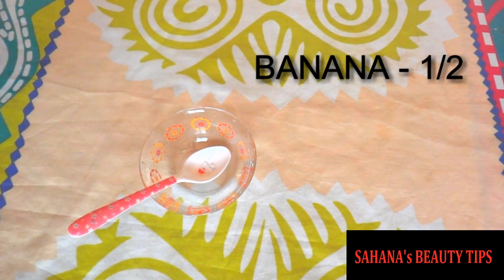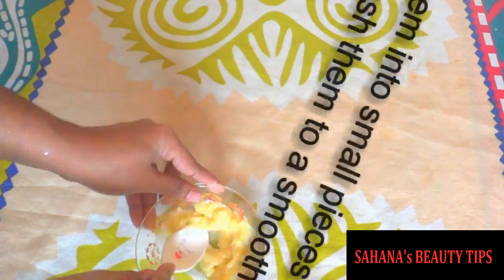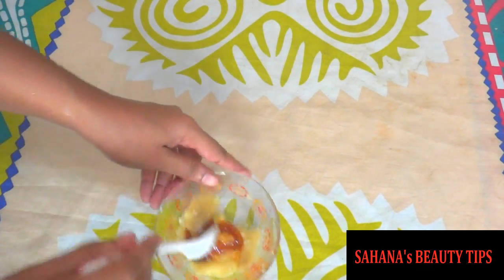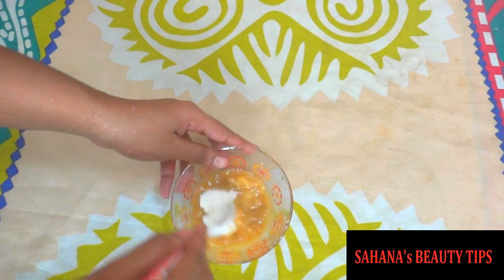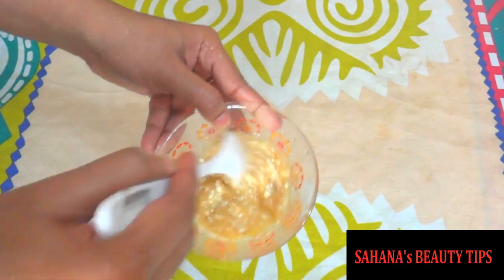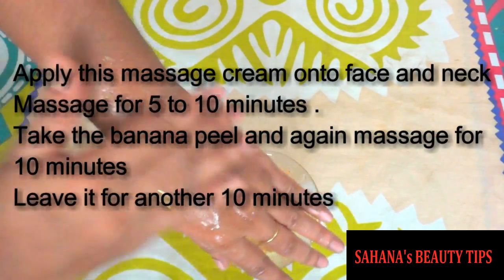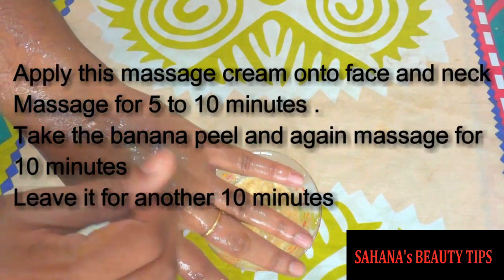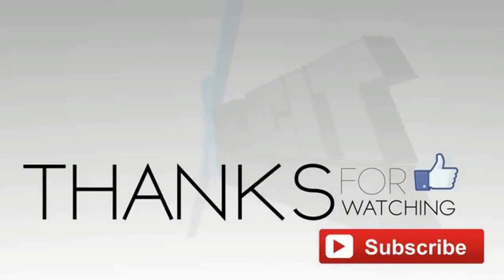HOMEMADE FRUIT FACIAL MASSAGE CREAM for SPOTLESS AND GLOWING SKIN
Hi friends . In this video , I will be sharing with you a simple home made fruit massage cream to lighten skintone , fade blemishes , dark spots , acne scars .

Now lets get on to the video ,
• Is cream ek chamak thvacha dene me madhat karta hai
• This cream smoothens and evens the skin tone
• Yah  dark spots aur acne scars fade karta hai , isliye apko  spotless aur  crystal clear skin mil jayega
• Ye skin ko sufficient nourishment detha hai .
• It fights free radicals and gives a youthful appearance .
For this you will need :
1. Fully ripe banana – ½
Take the banana with brown spots . Is me bahut zyada vitamins aur minerals hai aur apko full benefits mil jayega .
2. Honey – 1 Tbsp
3. Yoghurt – 1 Tbsp
Ek clean bowl me sab ingredeients daalo
Mix everything together to a smooth paste
Wash your face thoroughly .
Apply this massage cream on to face and neck .
Massage for 5 to 10 minutes .
Take the banana peel and again massage for 10 minutes .
Now leave it for 10 minutes
Then wash with cold water .
Repeat thrice a week for best results .
Banana is a natural moisturizer . It is rich in potassium and minerals . It will hydrate and moisturizes dry skin .
It fights against free radicals and keeps you young and fresh .
IT also lightens dark spots and blemishes .
Honey is a natural bleaching agent . dark spots and acne scars fade karta hai
Complexion ko improve karta hai aur  open pores ko be tighten karta hai
Yoghurt  moisturizes the skin keeping it supple and hydrated
Ye  chehre se sun tan remove karta  aur skin ko achi se glow detha hai
It also tightens the facial tissues to give a youthful appearance
Banana peels contain many minerals and vitamins which contributes to a healthy and acne free skin .It acts asd a natural exfoliants and removes dead cells .